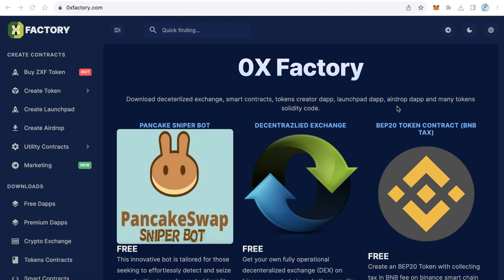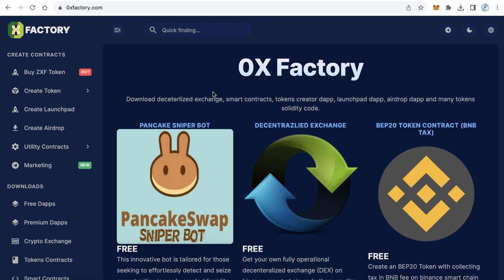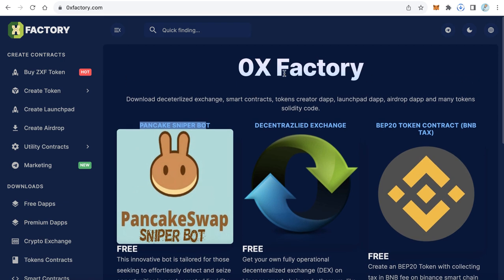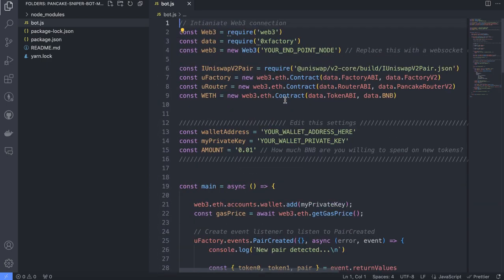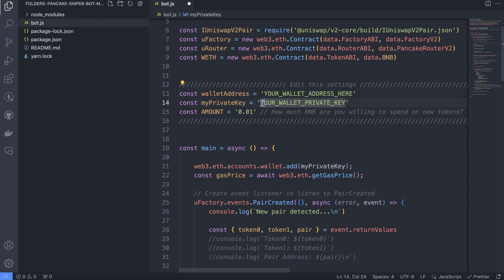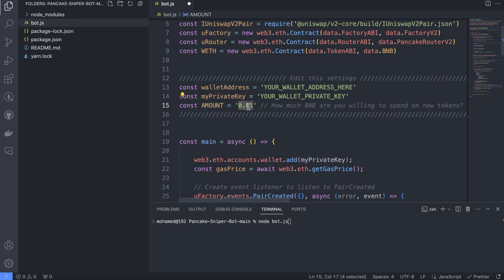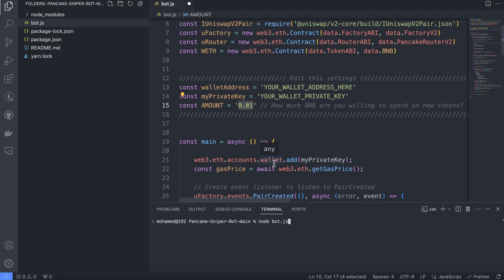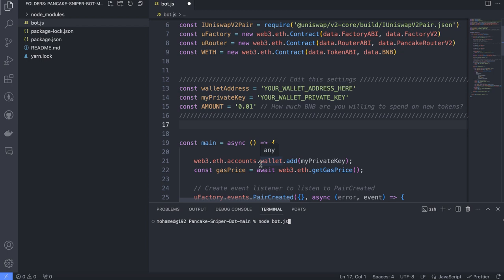PancakeSwap Sniper Bot Full Source Code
a powerful Node.js application designed to streamline and enhance your experience in the world of decentralized finance (DeFi). This innovative bot is tailored for those seeking to effortlessly detect and seize opportunities in newly created liquidity pools (LPs) on PancakeSwap.